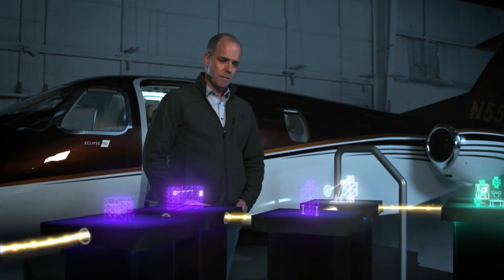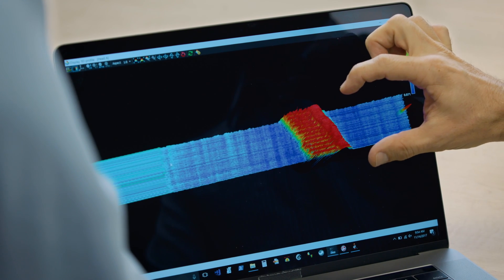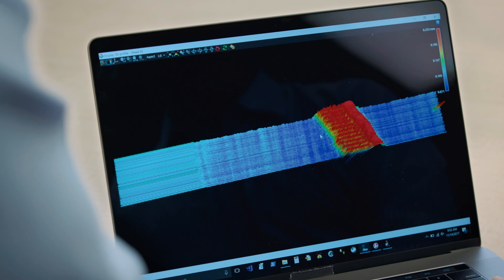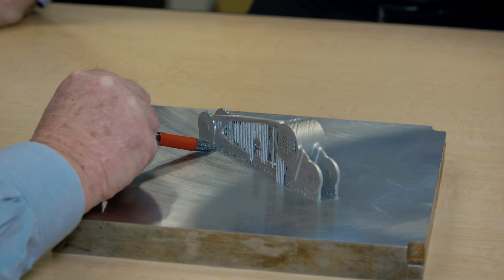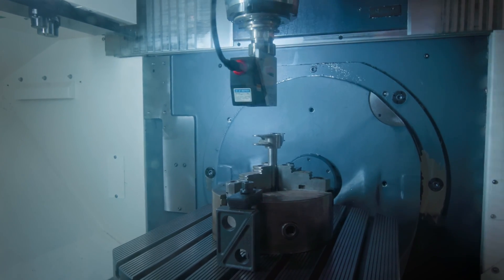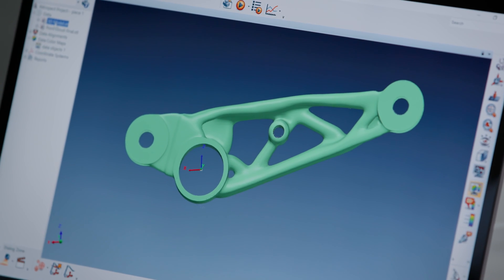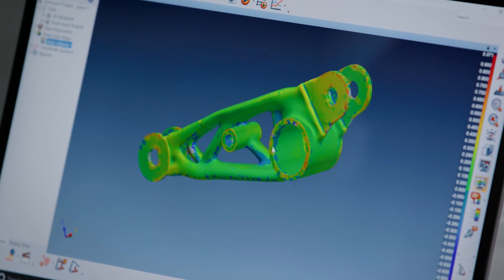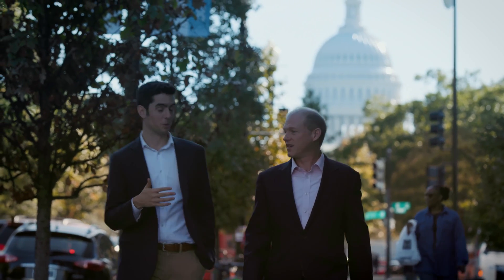Episode 6 | Following the Digital Thread: Testing and Validation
In Part 6 of our eight-part video series, we detail the quality assurance and inspection of a digitally manufactured component.